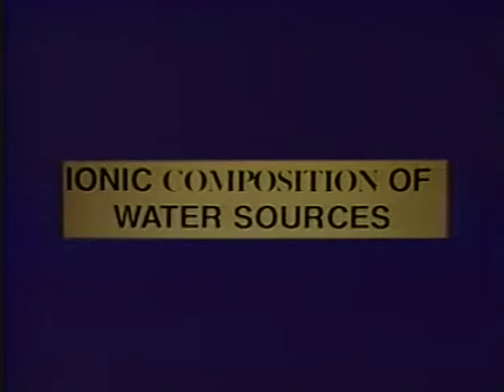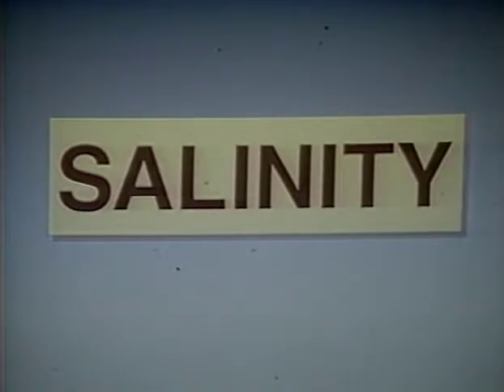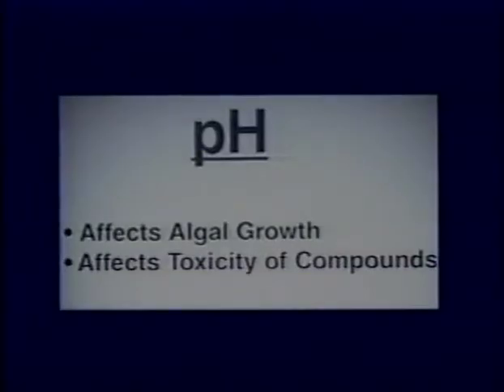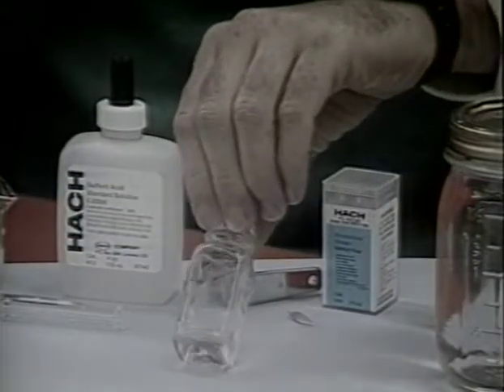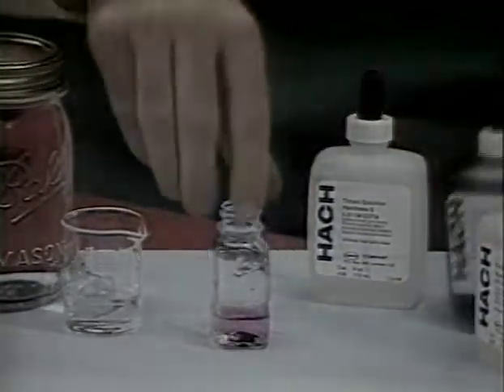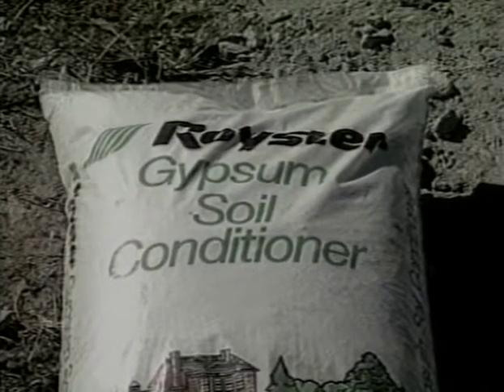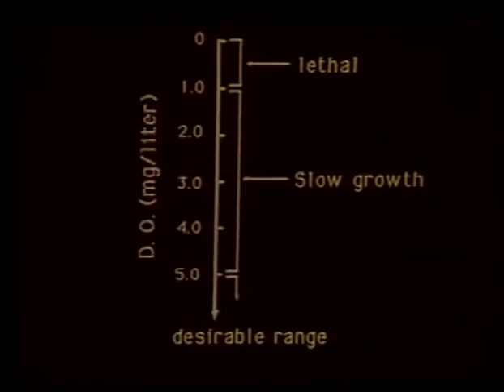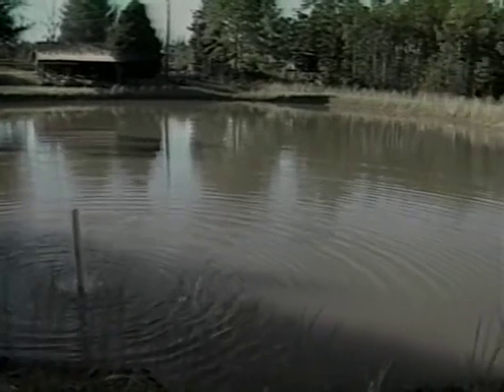Introduction to Water Quality Testing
SRAC SP331 - Introduction to Water Quality Testing